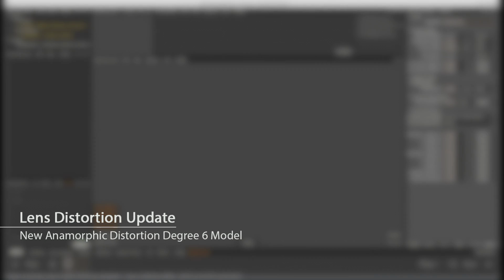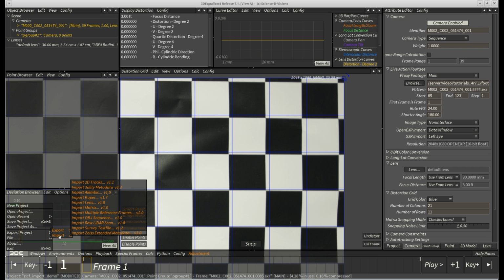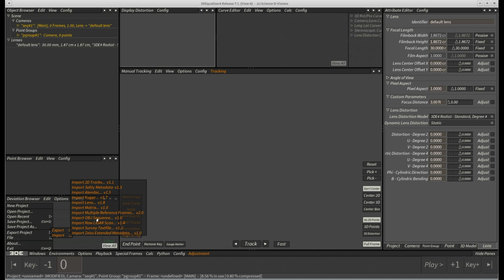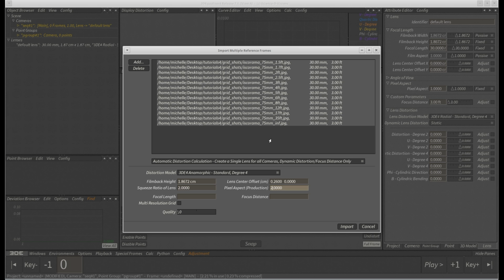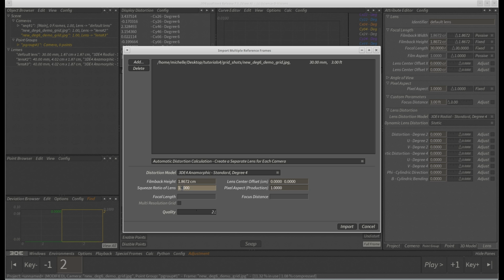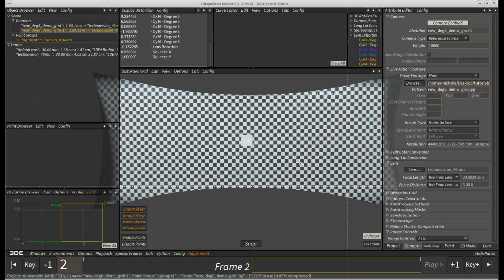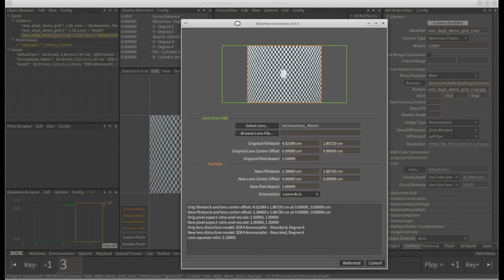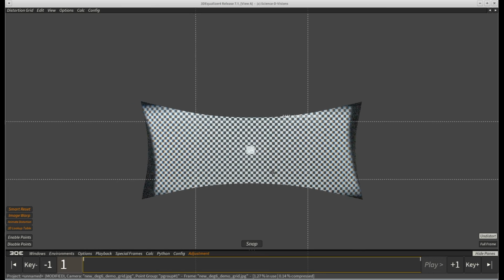3DEqualizer4 [featurette] - Release 7.1, Lens Distortion Update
This video demonstrates new lens distortion features added to 3DE4 Release7.1.
The features discussed in detail are: new anamorphic degree 6 distortion models, import Zeiss extended metadata files, fully automatic lens distortion extraction, converting lens distortion parameters to different film backs.

0:00 Introduction
0:25 New Anamorphic Distortion Degree 6 Model
3:36 Zeiss Extended Metadata Import
8:00 Import Multiple Reference Frames
19:06 Distortion Conversion